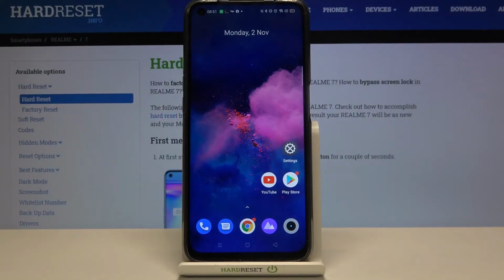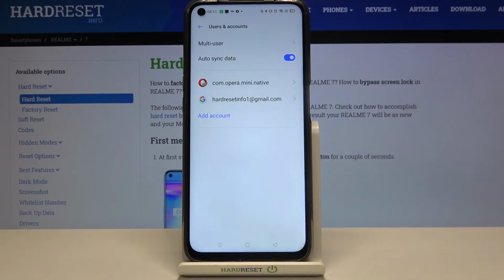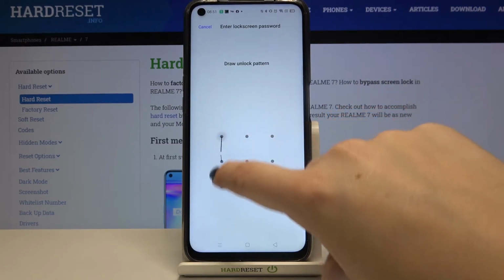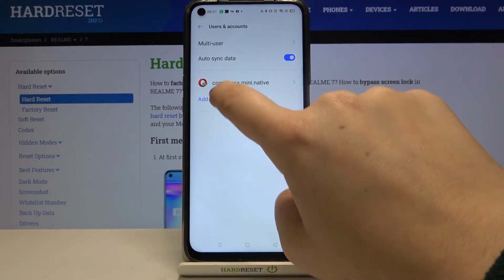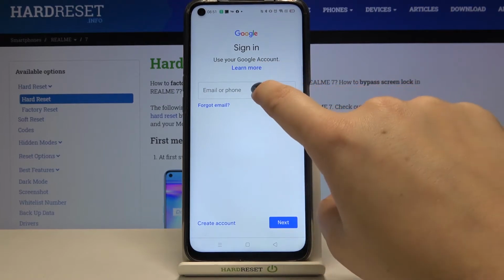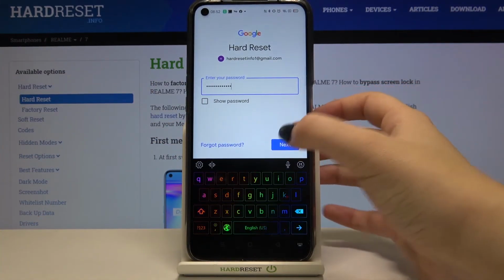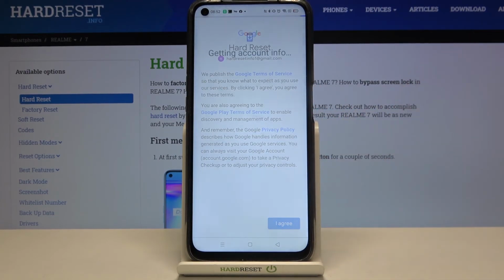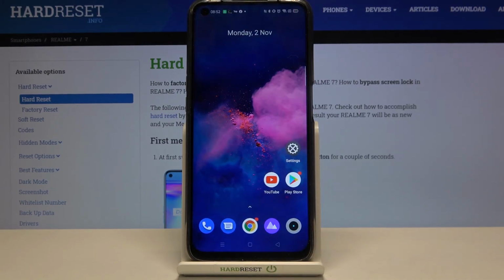How to Manage Google Account in Realme 7 – Add / Remove Google Account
Find out a more information about Realme 7:
Hi there! In today's video we're going to show you one of the most basic features on your Realme 7, and this feature is called google account. Google account could be essential in order to use some google services, in some services some features could be disabled without google account. So if you wish to learn how you can add google account on your Realme 7, all you need to do is just watch this short tutorial to the end, follow the instructions described by our specialist and try to perform this operation yourself on your Realme 7.

How to add Google Account in Realme 7? How to create Google Account in Realme 7? How to remove Google account from Realme 7? How to make Google Account in Realme 7? How to log in with Google to Realme 7?